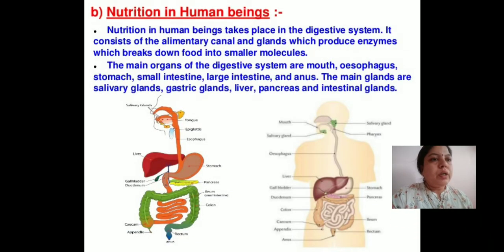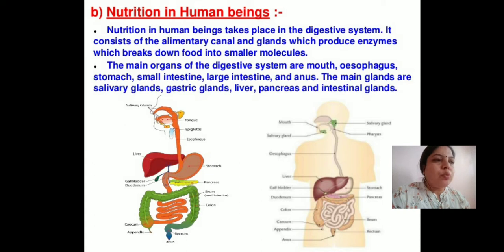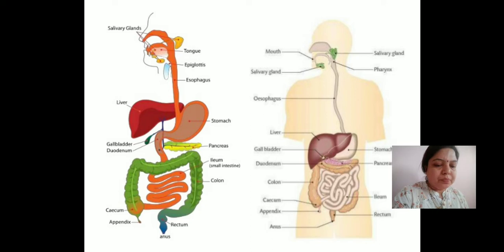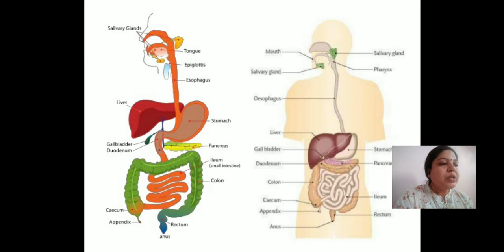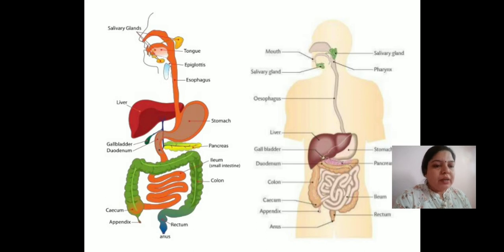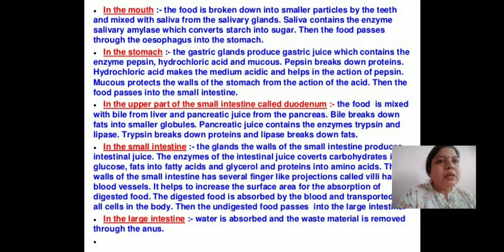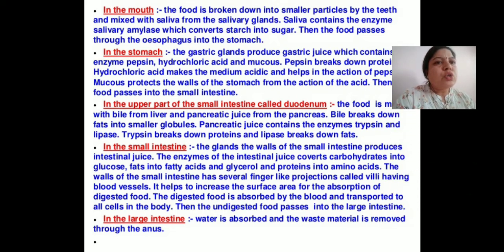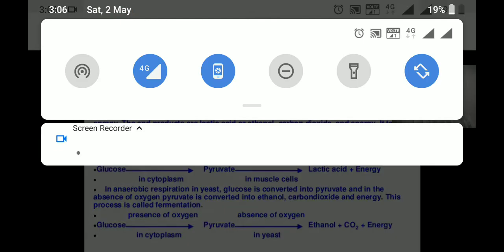Nutrition in human beings